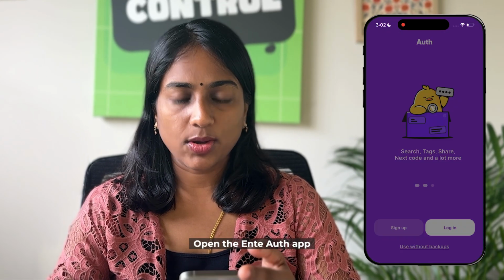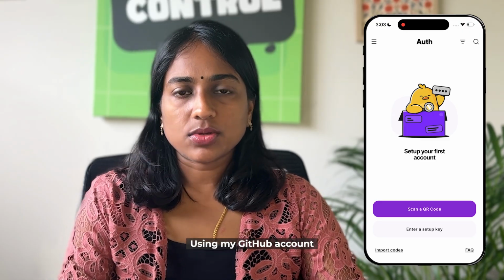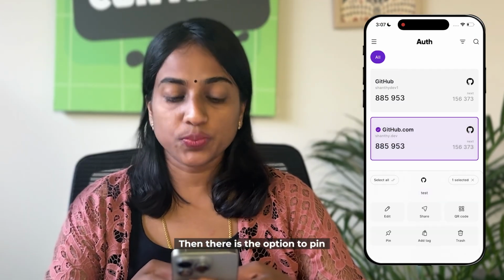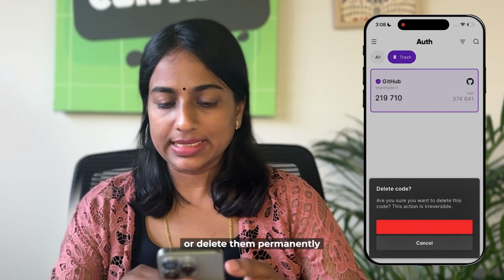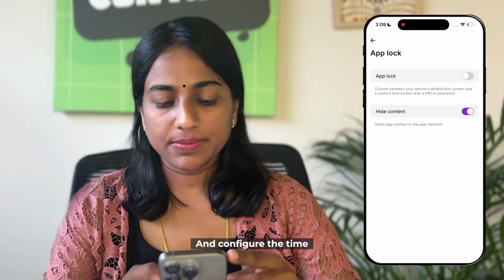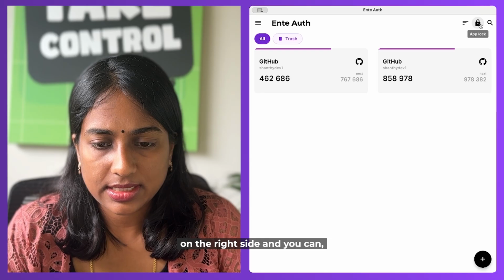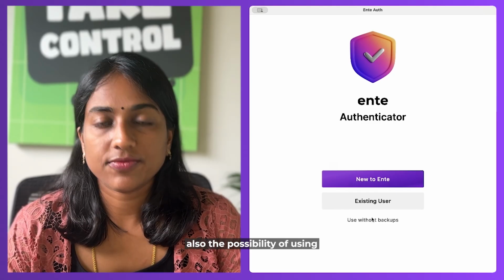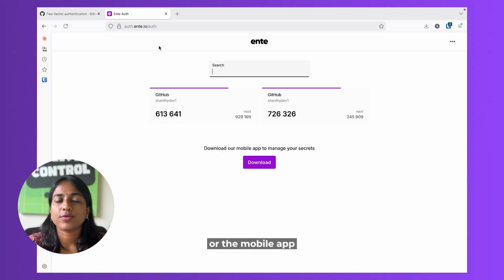Ente Auth for 2FA | Complete setup guide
Description: Learn how to set up Ente Auth, add your 2FA codes, manage and sync them securely across devices - on mobile, desktop, and web

0:00 Why 2FA storage matters
0:27 Mobile app: signing in
0:43 Adding an account via QR code
1:25 Adding an account manually
1:47 Code options
2:35 Trash
2:44 Settings
4:14 Desktop app: sync & features
5:18 Using Ente Auth without signing in
5:52 Web app (auth.ente.com)